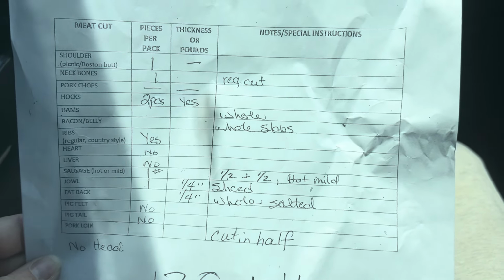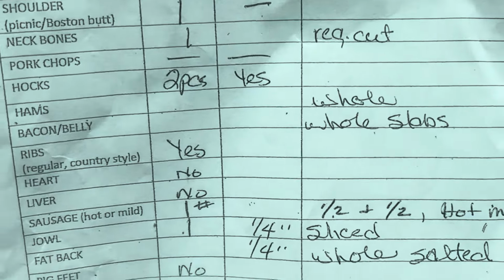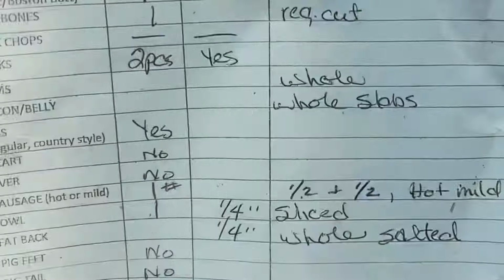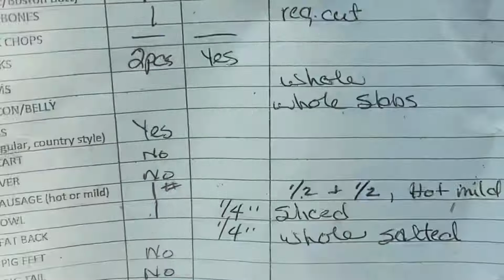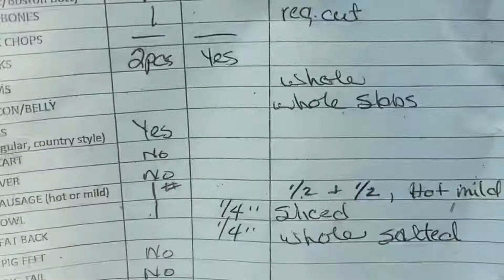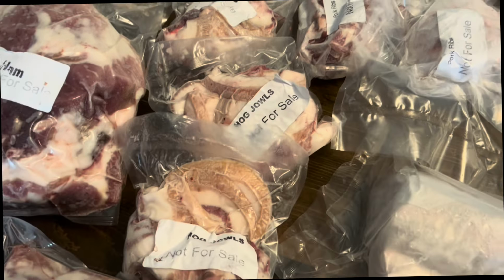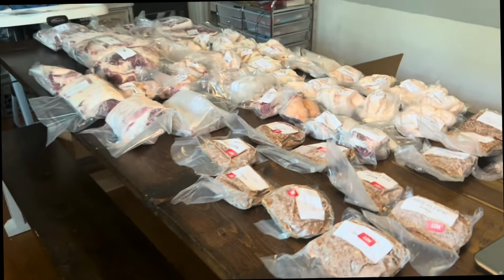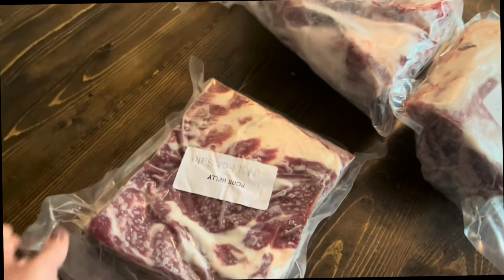Breaking down our first pig!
This was our first time sending a pig off for processing. They didn’t give us her live weight but we know she was less than 300 lbs. she dressed out at 128.1 lbs and we got a good bit of meat. She was 3 years old but her meat has been very tender and sweet tasting. We’re not sure of the breed but she seemed to be a pot belly cross, although she was still pretty lean!

Next, to feed out the boys and send them off too in a couple months!